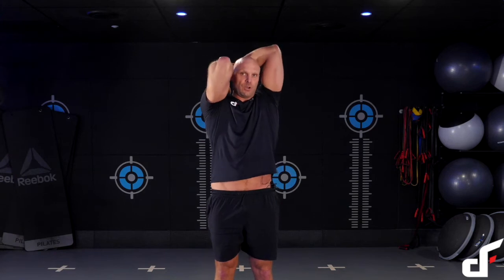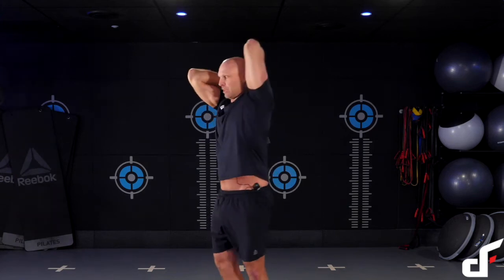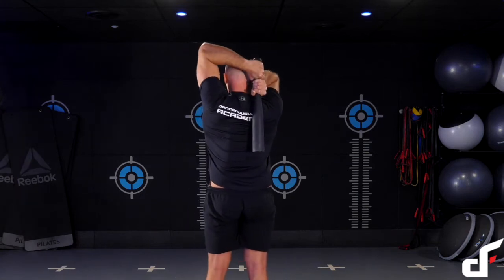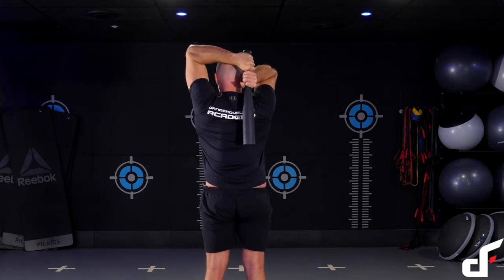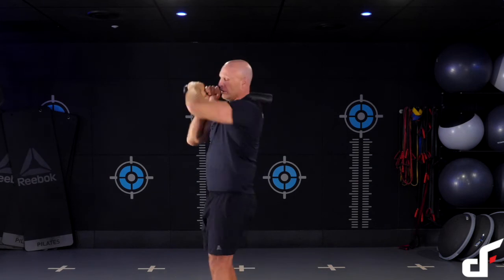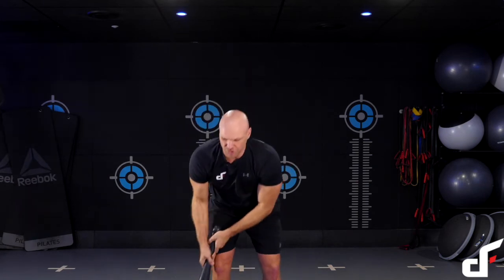Steel Club Back Position